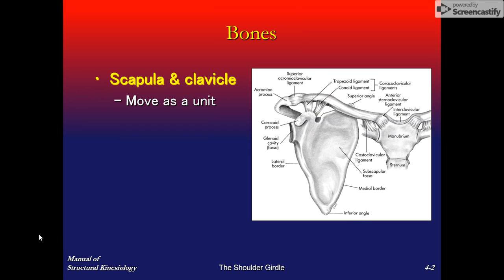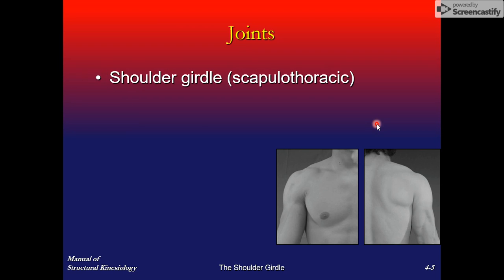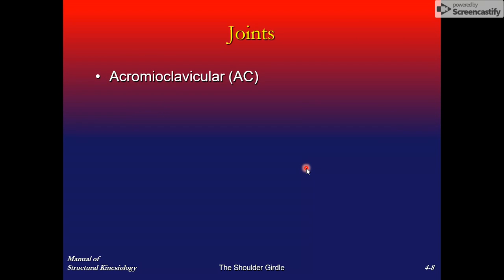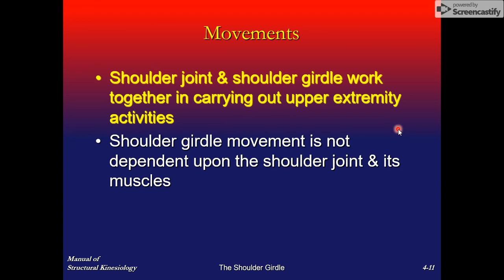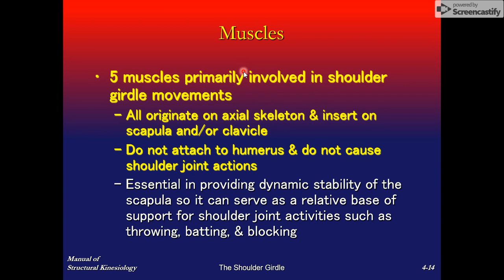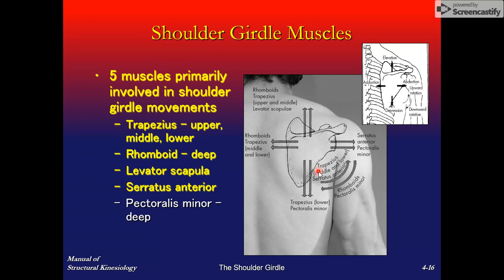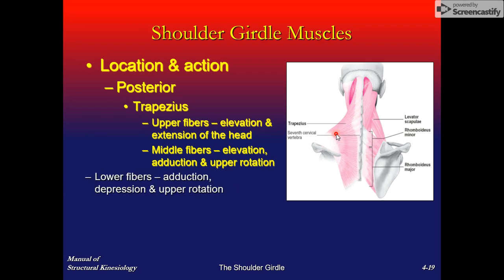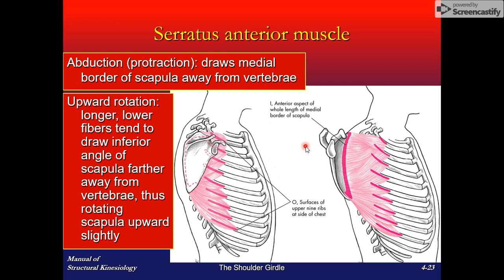Aug 4, 2018 6:48 PM